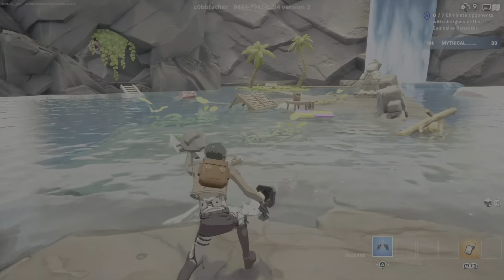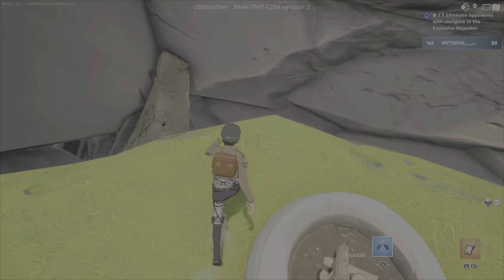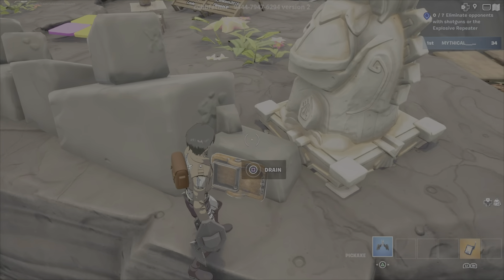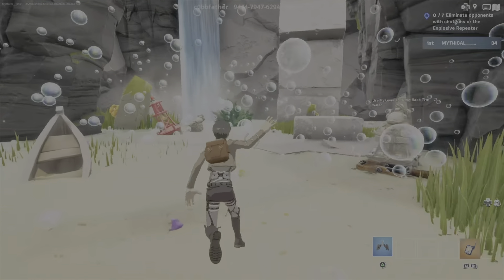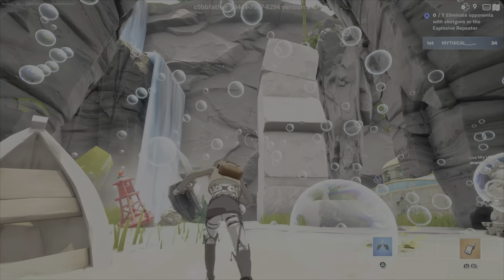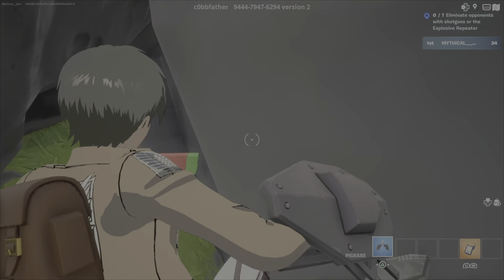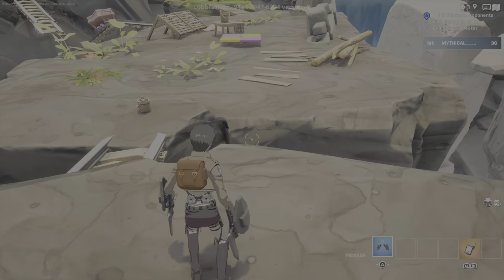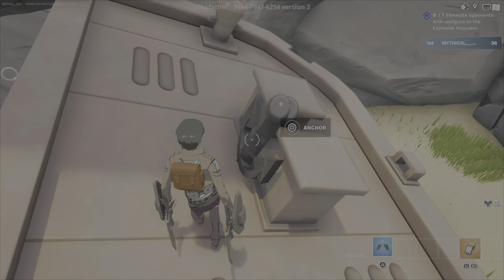Infinity Hunt Part 3 --- Sunken Secrets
This is the tutorial for the Sunken Secrets Area of Infinity hun Part 3.

00:33 IceCream
00:47 Coconut
01:04 Mango Bowl
01:28 Lava Core
02:00 Watermelon
03:11 Pick-Axe
03:37 Anchor
03:52 Magic Book
04:22 Sunglasses
04:58 Crystal Cube
05:23 Minecart
05:40 Fruit Snack
05:59 Clam
06:28 Icepop
06:53 Bubbles